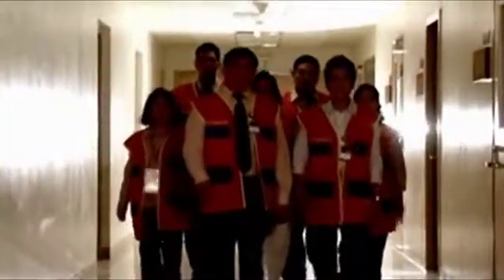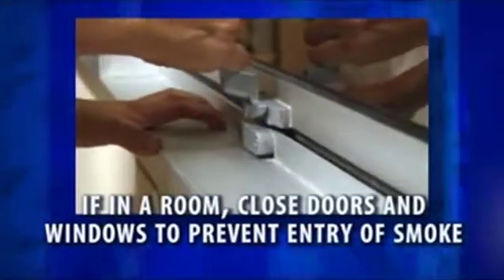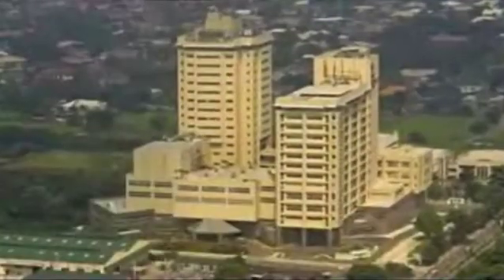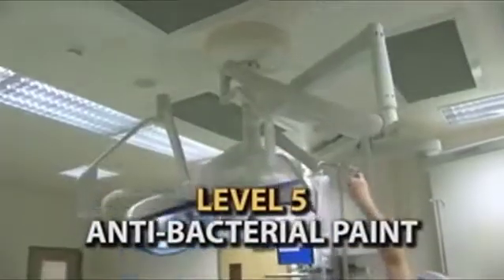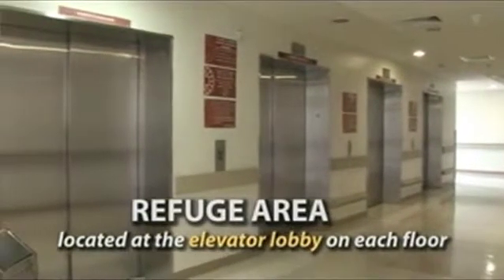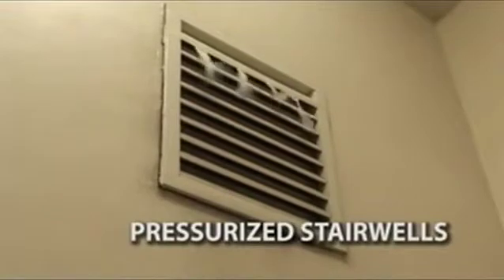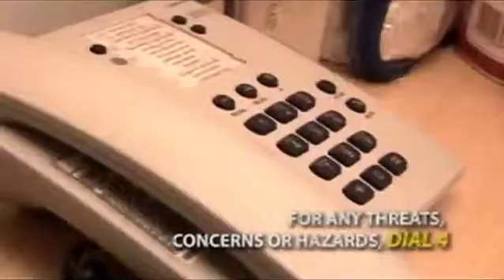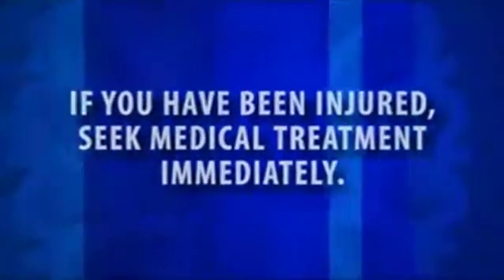FIRE part 3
The Medical City Emergency Disaster and Preparedness educational video presented by the emergency and disaster response team.